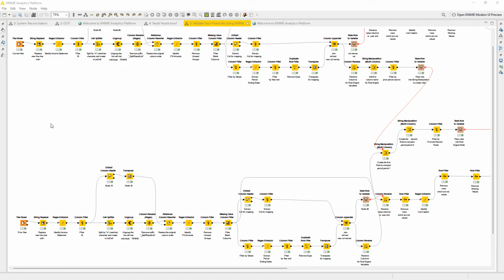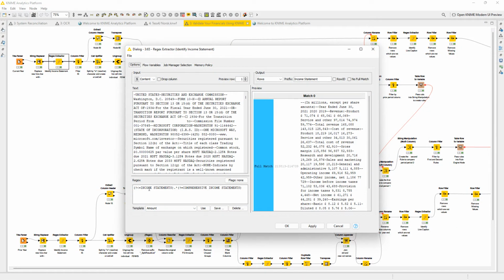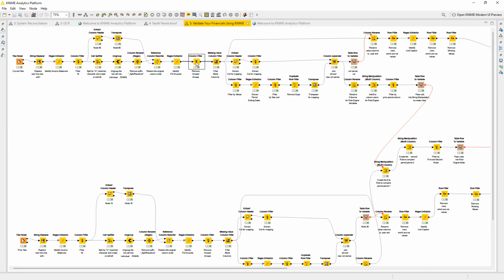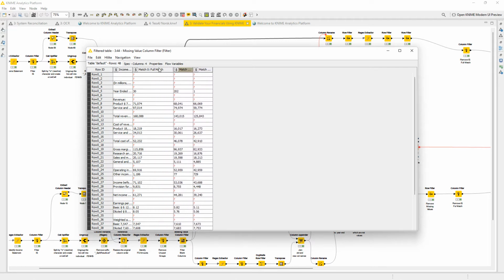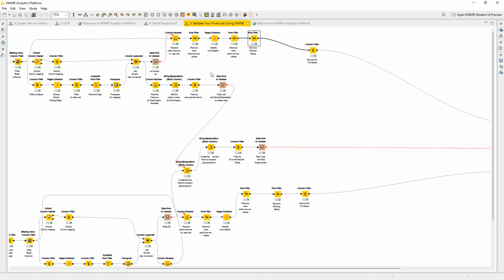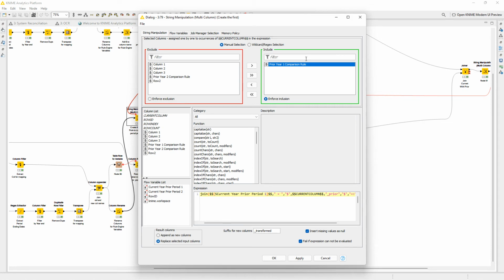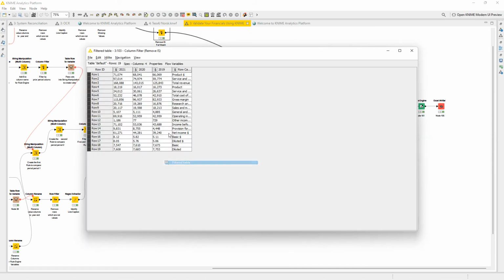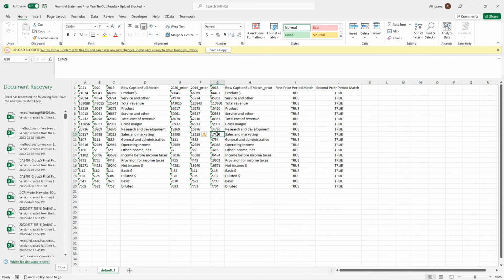Automate Financial Statement Validation/Tie Out in KNIME!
No more red pen, green pen or manual tick marks. There are better ways of working for individuals who can use low code data science platforms to their fullest.

In this video we use the tika parser and regular expressions nodes to identify income statement content from msft financials. We compare prior period balances and write the results to excel.